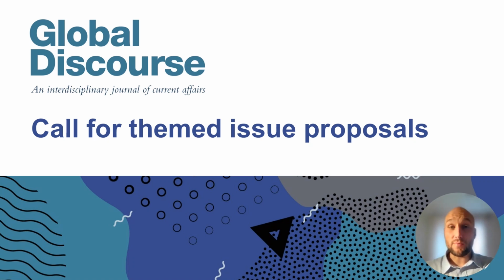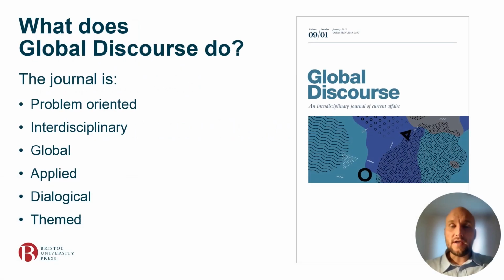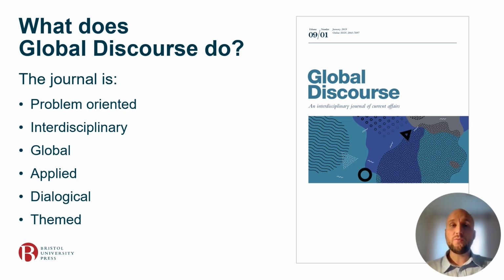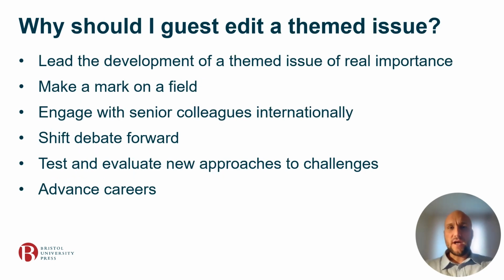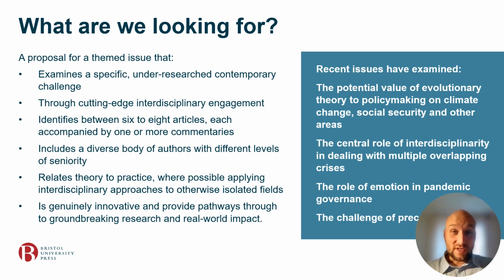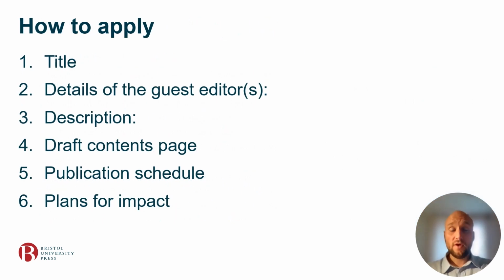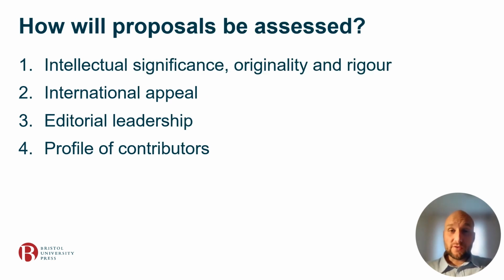Global Discourse: Call for themed issue proposals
Global Discourse Editor, Matthew Johnson, calls for proposals for themed issues.

Bristol University Press, and its imprint Policy Press, are UK-based academic publishers committed to publishing the highest-quality international scholarship in the social sciences and aligned disciplines, with a focus on global social challenges.